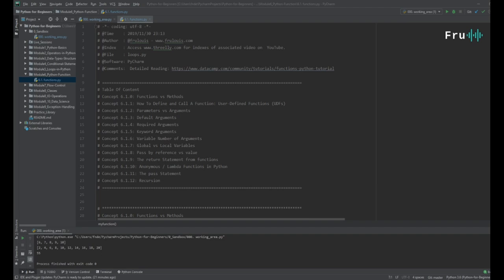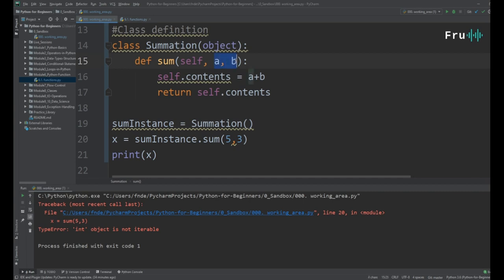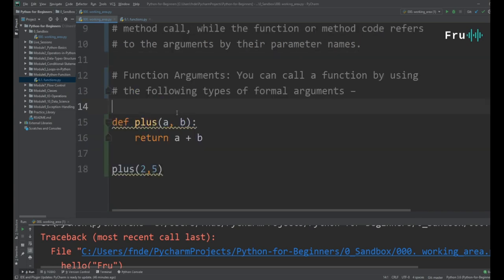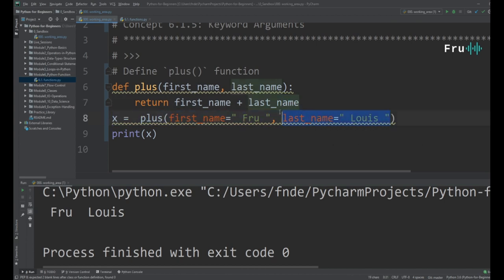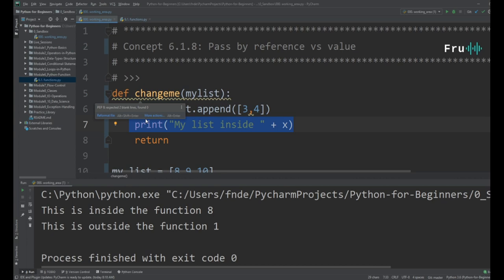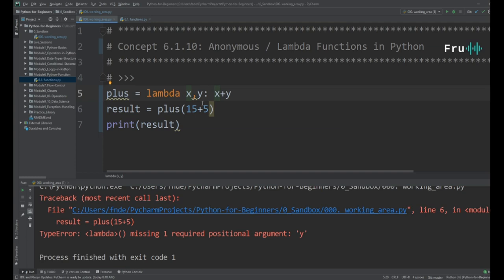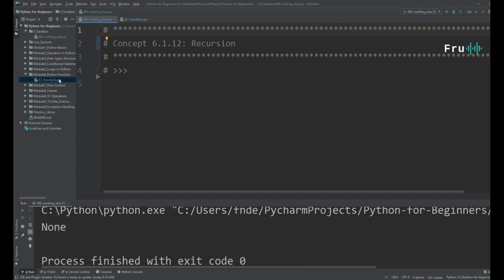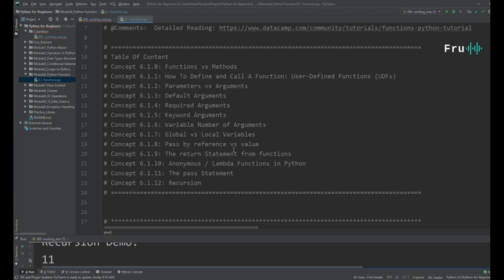MLC#6.1: Functions in Python || fuctions || Python Programming Basics | Full Lecture